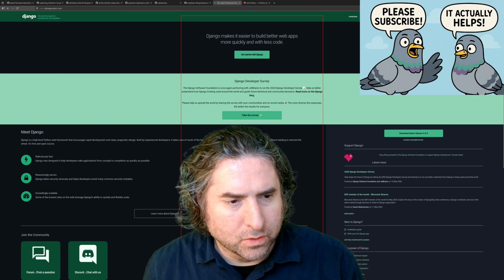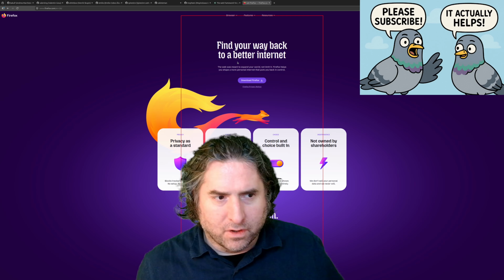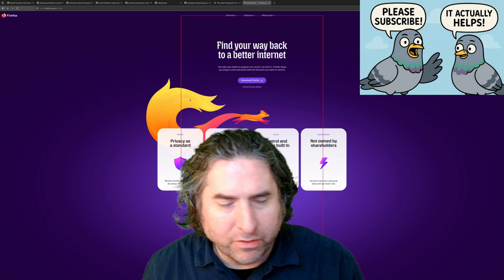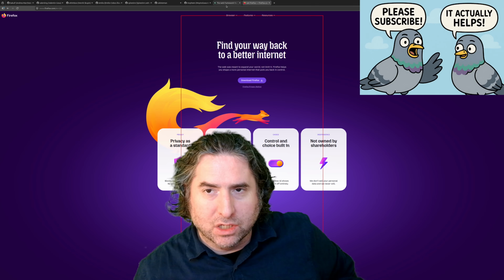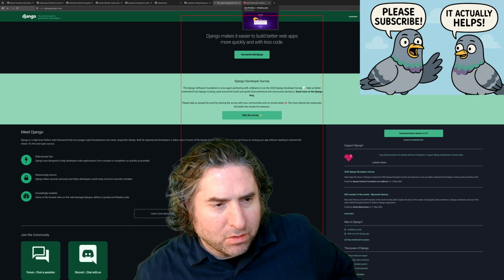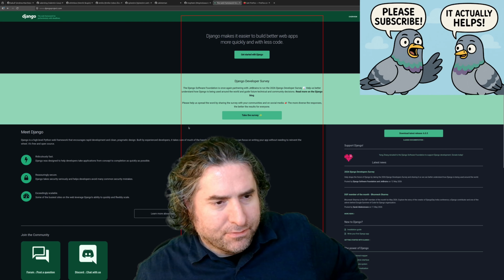Firefox VS Django: complexity changes the social structure of a project.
Firefox and Django are both open source projects, but they exist at completely different scales of complexity. One is a focused Python framework you can understand in a weekend. The other is a miniature operating system built to deliver the modern internet.